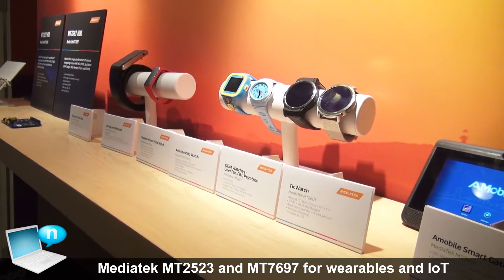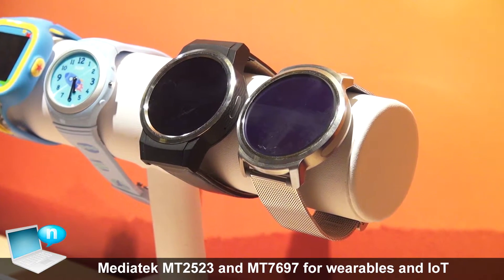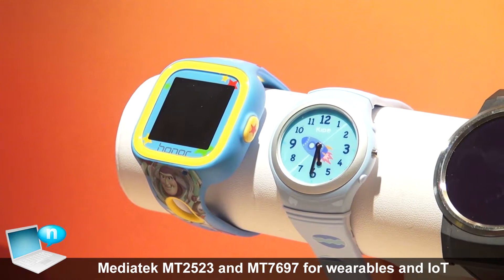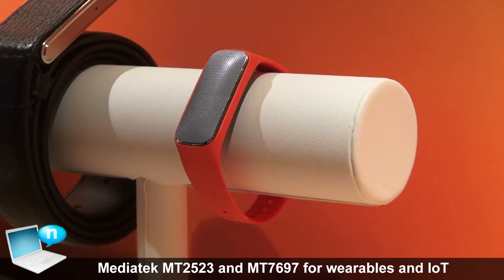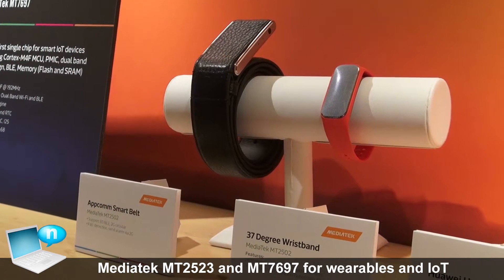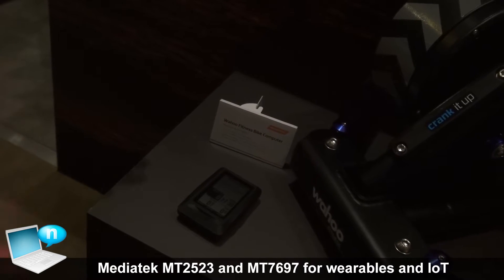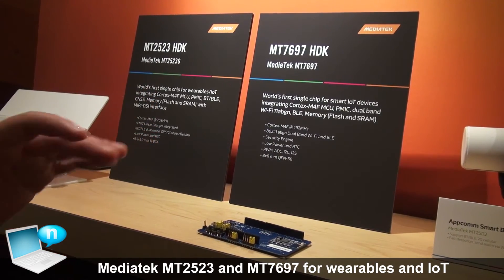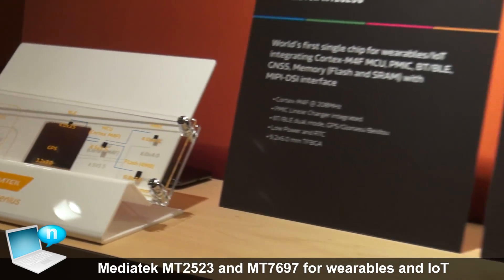Mediatek MT2523 and MT7697 for wearables and IoT